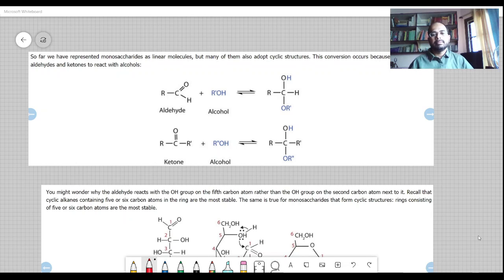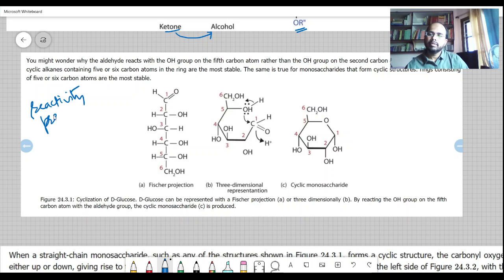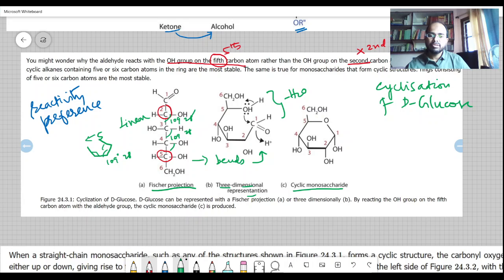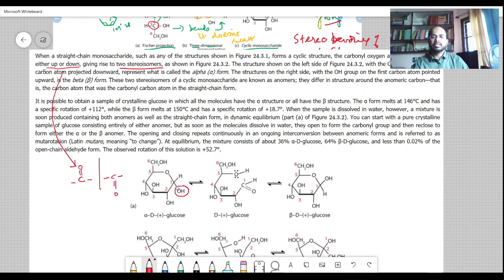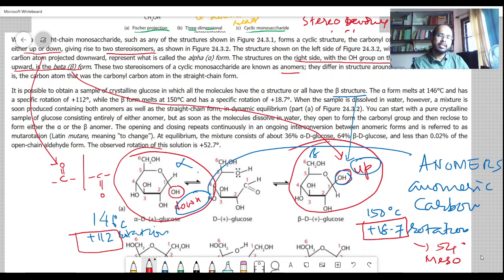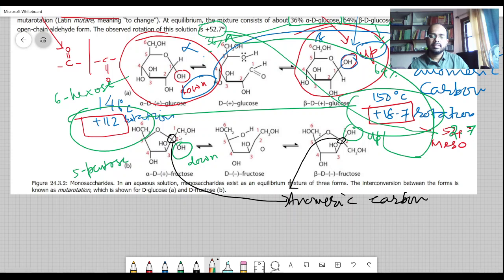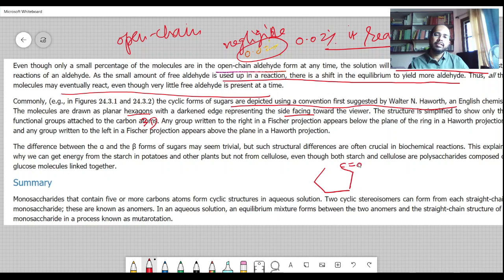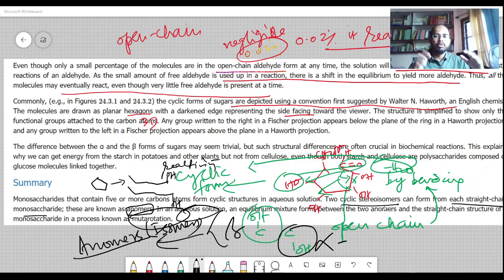III B.Sc- Stereochemistry- Anomers of Carbohydrates - 30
When a straight-chain monosaccharide, such as any of the structures shown in Figure  24.3.1 , forms a cyclic structure, the carbonyl oxygen atom may be pushed either up or down, giving rise to two stereoisomers, as shown in Figure  24.3.2 . The structure shown on the left side of Figure  24.3.2 , with the OH group on the first carbon atom projected downward, represent what is called the alpha (α) form. The structures on the right side, with the OH group on the first carbon atom pointed upward, is the beta (β) form. These two stereoisomers of a cyclic monosaccharide are known as anomers; they differ in structure around the anomeric carbon—that is, the carbon atom that was the carbonyl carbon atom in the straight-chain form.

It is possible to obtain a sample of crystalline glucose in which all the molecules have the α structure or all have the β structure. The α form melts at 146°C and has a specific rotation of +112°, while the β form melts at 150°C and has a specific rotation of +18.7°. When the sample is dissolved in water, however, a mixture is soon produced containing both anomers as well as the straight-chain form, in dynamic equilibrium (part (a) of Figure  24.3.2 ). You can start with a pure crystalline sample of glucose consisting entirely of either anomer, but as soon as the molecules dissolve in water, they open to form the carbonyl group and then reclose to form either the α or the β anomer. The opening and closing repeats continuously in an ongoing interconversion between anomeric forms and is referred to as mutarotation (Latin mutare, meaning “to change”). At equilibrium, the mixture consists of about 36% α-D-glucose, 64% β-D-glucose, and less than 0.02% of the open-chain aldehyde form. The observed rotation of this solution is +52.7°.